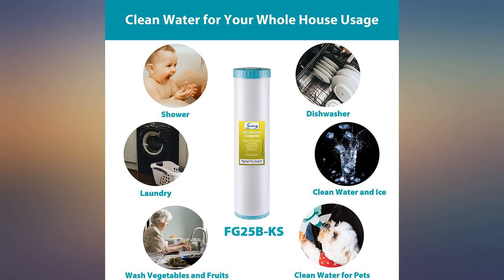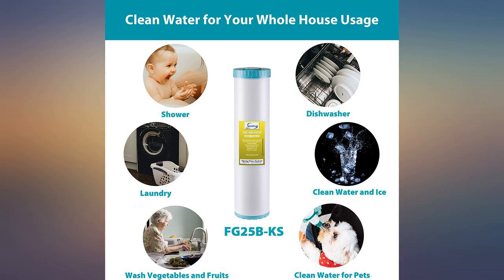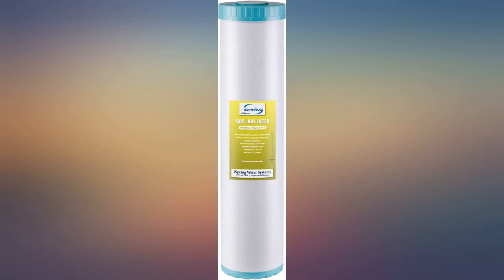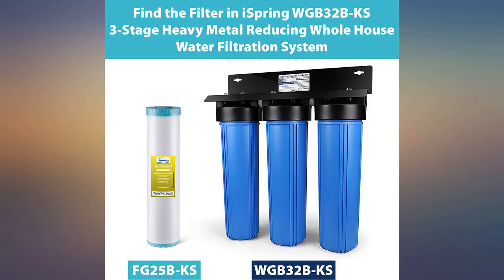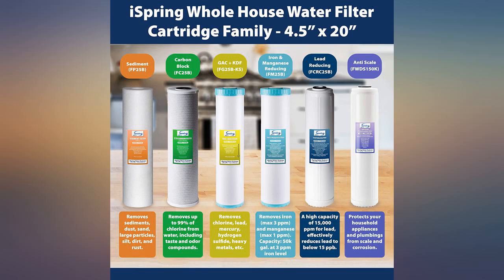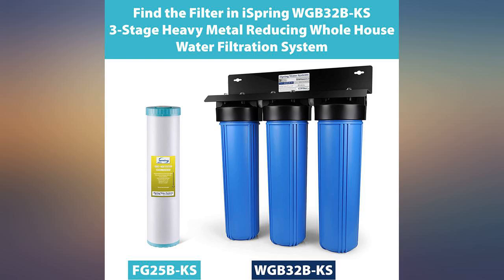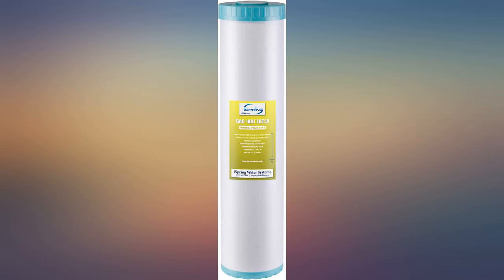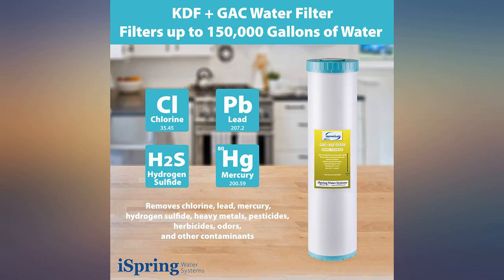iSpring FG25B-KS High Capacity Heavy Metal Reducing GAC and KDF Whole House Water review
iSpring FG25B-KS High Capacity Heavy Metal Reducing GAC and KDF Whole House Water Filter Replacement Cartridge, 4.5/u201D x 20/u201D

Main Features:
- [Protect Your Family and Household Appliance from Chlorine, Heavy Metal, and Other Harmful Chemicals] FG25B-KS 20" x 4.5" compound filter is designed to remove chlorine, lead, mercury, hydrogen sulfide, heavy metals, pesticides, herbicides, odors, and other contaminants.
- [Standard Size] Our filter set fits any standard whole house water filter housings that require 20" x 4.5" cartridges. Each cartridge is individually wrapped to ensure that the filter stays fresh. Please unwrap the cartridges before installation.
- [Built to Last] Your filter changing schedule will be based on the contamination level of your source water. We recommend changing your filters every 10-12 months or when you've filtered up to 150K gallons of water. Our filter cartridges are hassle-free and replacement is a breeze!
- [Peace-of-Mind Customer Service] We offer both technical assistance and customer service support by phone or email out of our headquarters in Atlanta, GA. Our knowledgeable team is available to help you find a filtration solution that best solves your specific water concerns or to help with any after-sale support you may need. Our goal is, and always will be, to maximize your user experience.
- [Please Note] Unlike an RO membrane, this filter DOES NOT reduce Total Dissolved Solids (TDS). Instead this filter keeps healthy minerals in your water while removing harmful chemicals. If you are interested in a filter that removes TDS, consider our iSpring Reverse Osmosis (RO) systems.